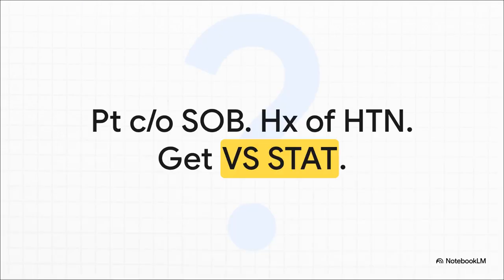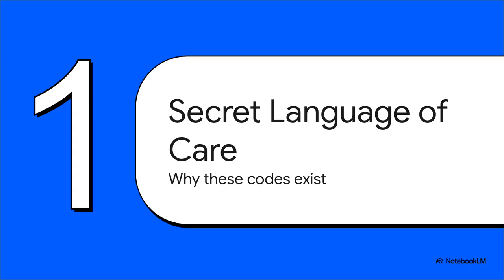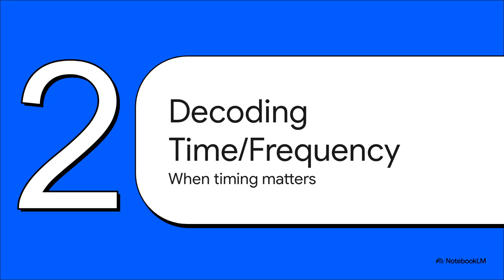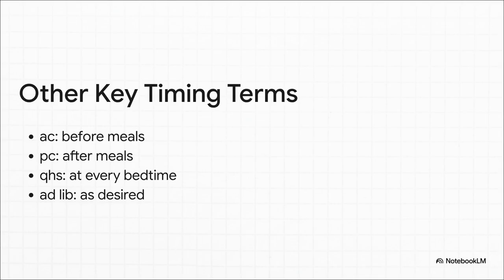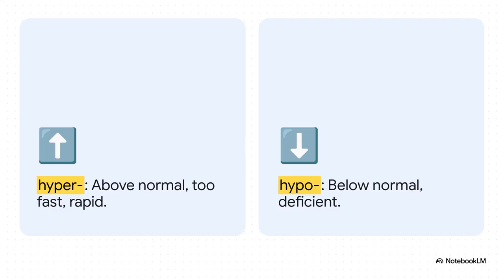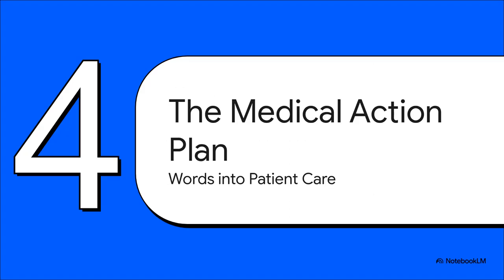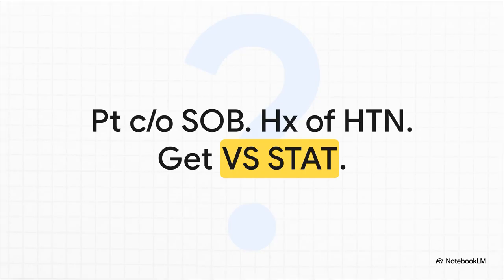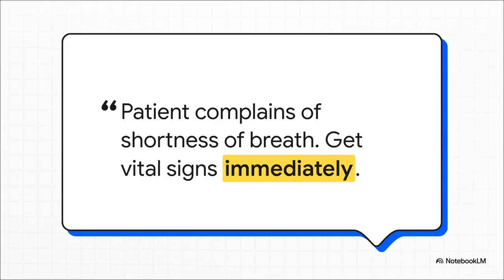Decoding the Code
🩺 Nursing Vocabulary: Abbreviations and Acronyms Reference

Clear communication is essential in healthcare. This video provides a comprehensive guide to nursing abbreviations and acronyms, drawn from two reliable reference sources. Whether you’re a nursing student, CNA, PCT, or practicing nurse, this resource will help you navigate the language of healthcare with confidence.

📌 Inside you’ll find:

Procedures and anatomical references
Key pharmacological instructions and measurements
Abbreviations for healthcare roles and patient demographics
Tips for standardized documentation and safe communication

Perfect for exam prep, clinical rotations, or everyday practice, this reference is designed to strengthen your nursing vocabulary and support accurate, professional care.